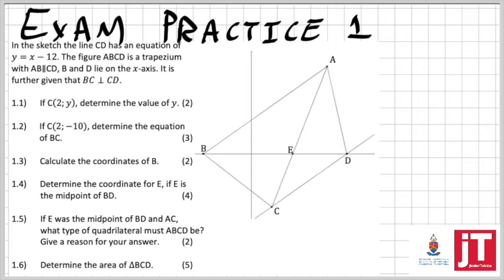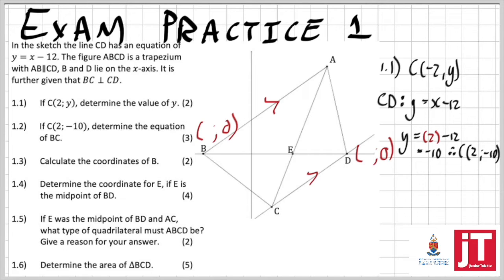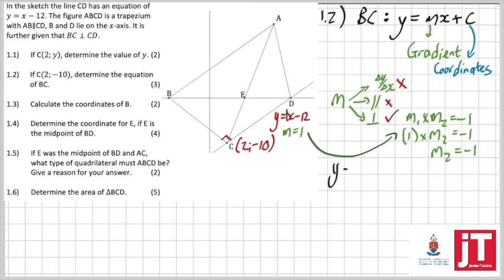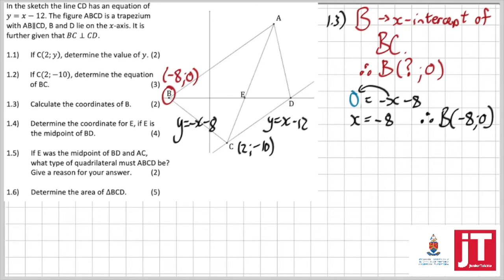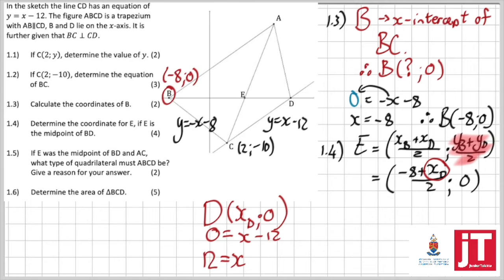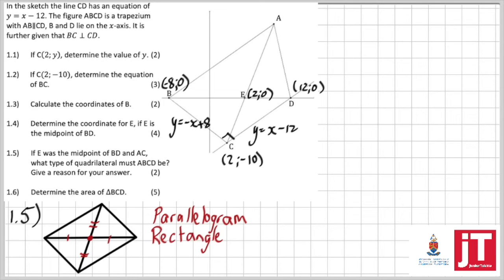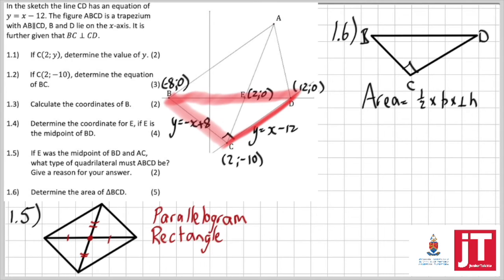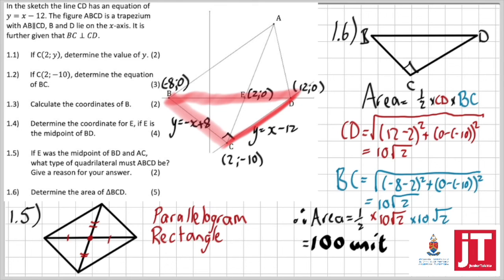11 Gr 10 Mathematics - Analytical Geometry - Exam Practice 1